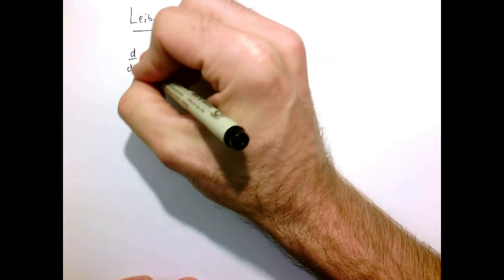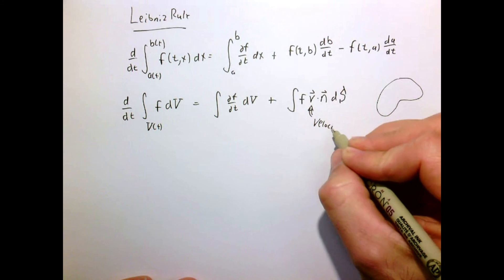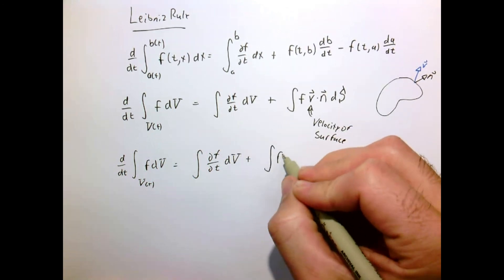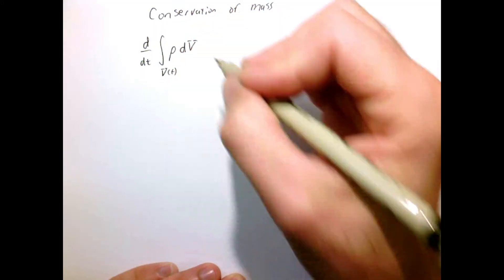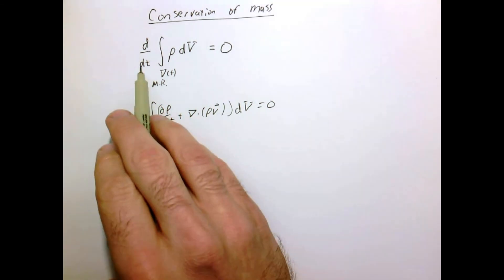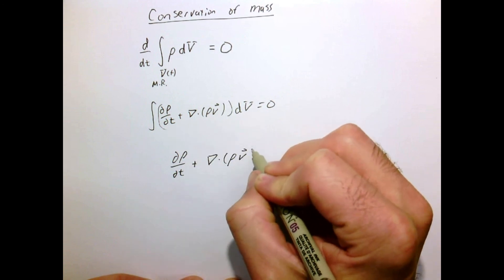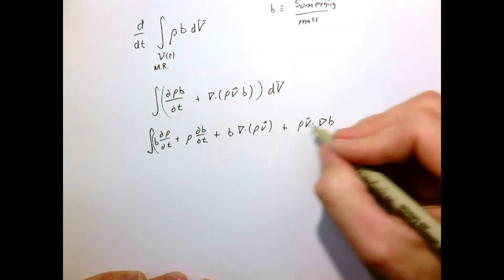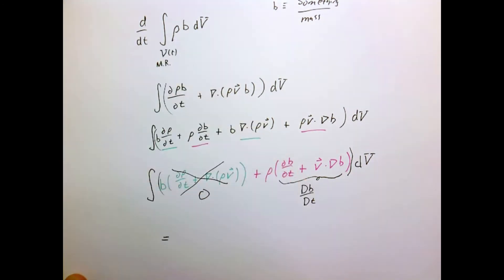Material derivative and Leibniz rule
Videos for Transport Phenomena course at Olin College.

This video discusses the connection between the material derivative operator and the Leibniz integral rule from calculus.